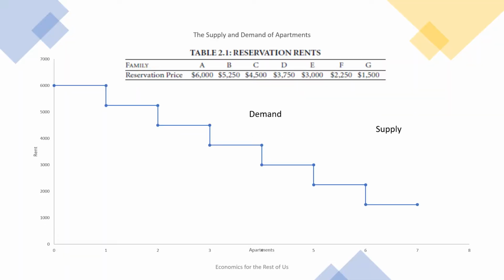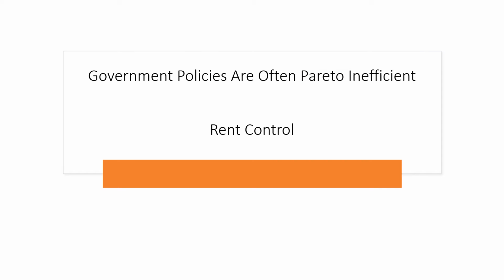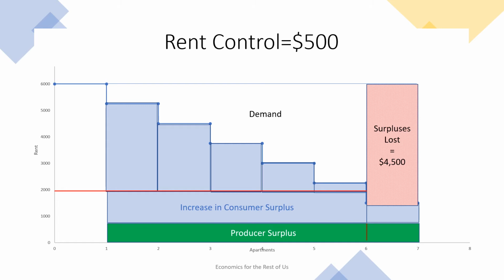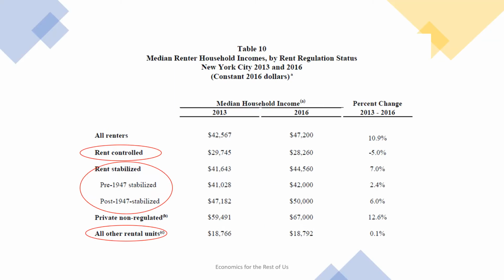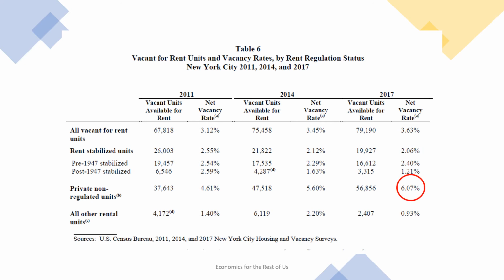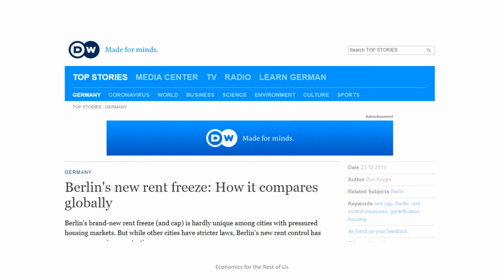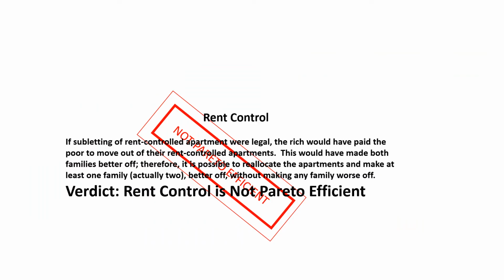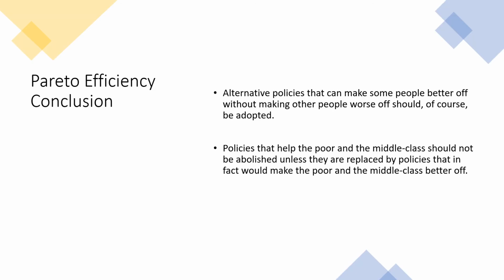2.1 Pareto Efficiency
Based on Moshe Adler, Economics for the Rest of Us